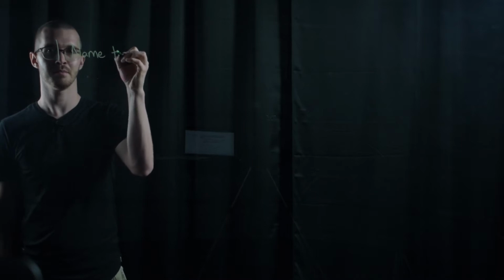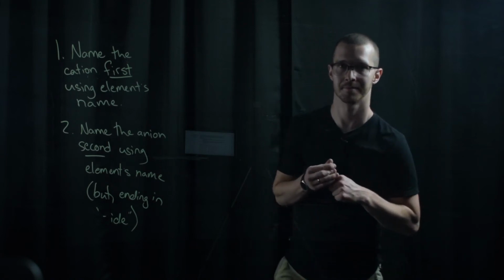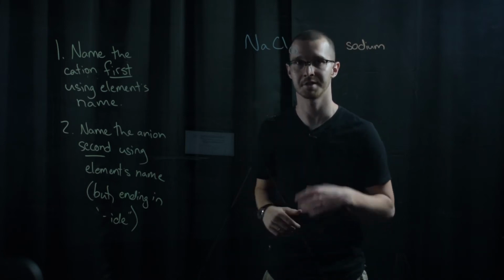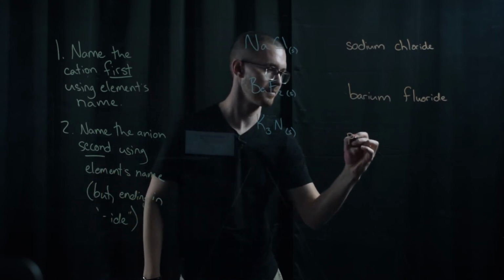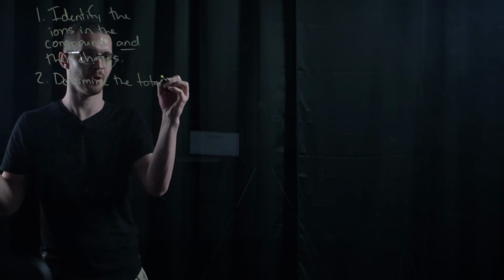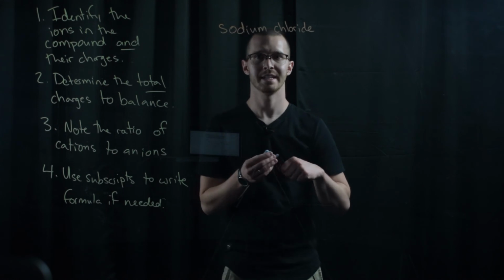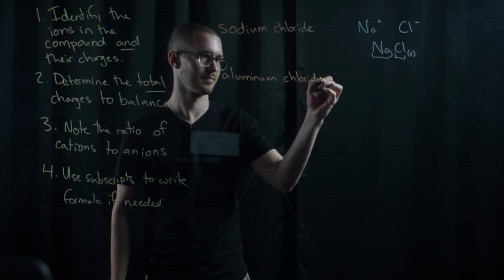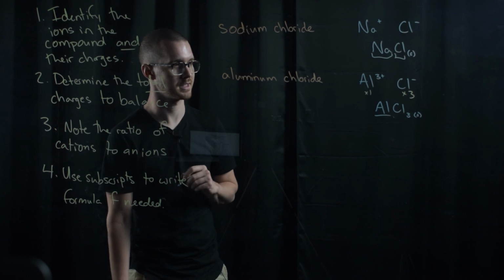Naming & Identifying Ionic Compounds